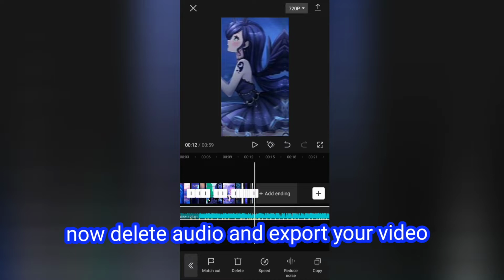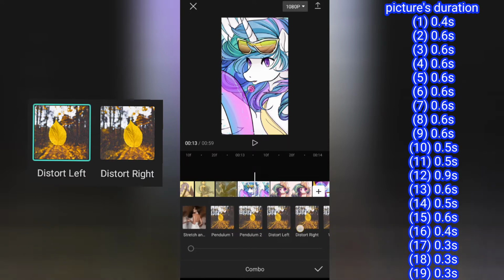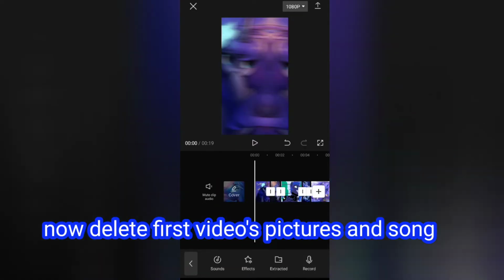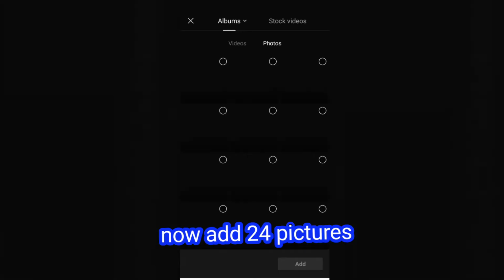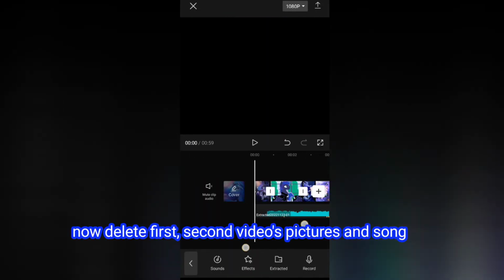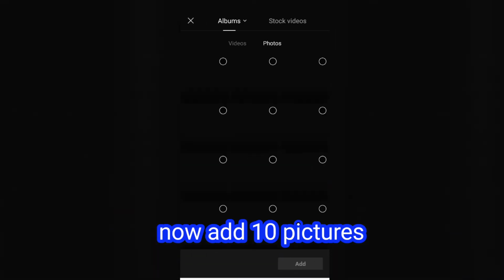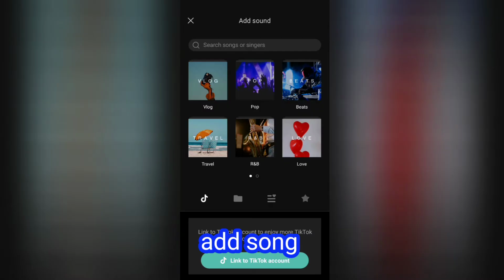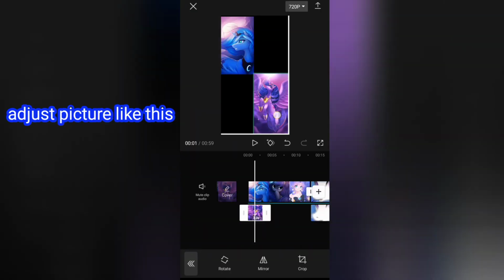Can you make 4 frame edit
my little pony
mlp
pony
pony life